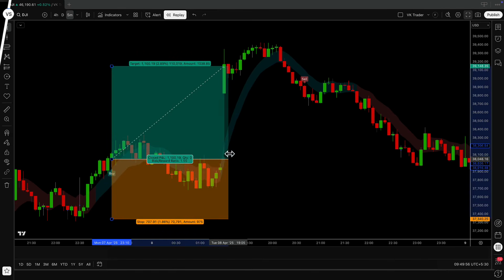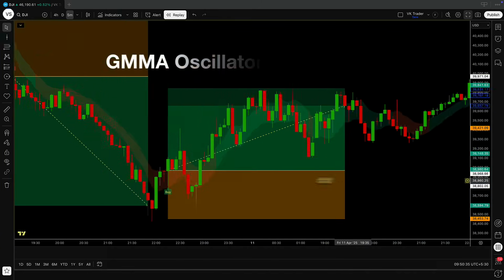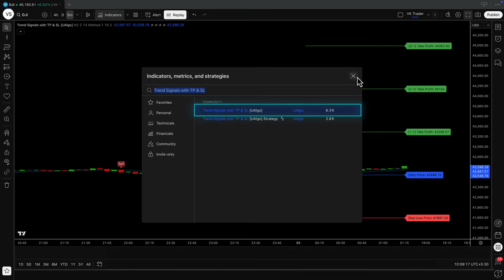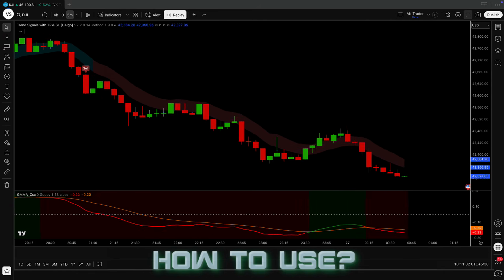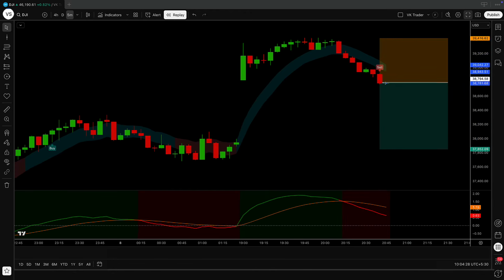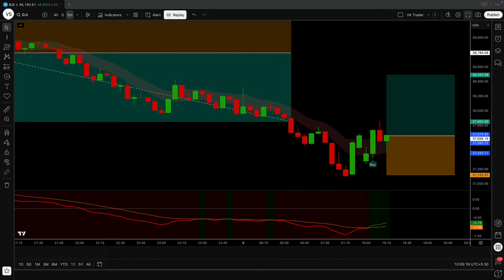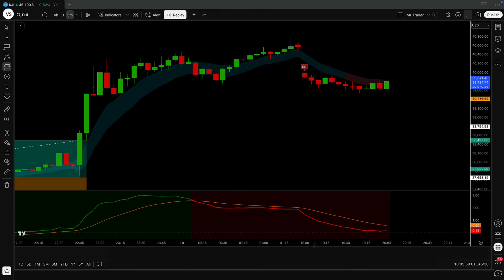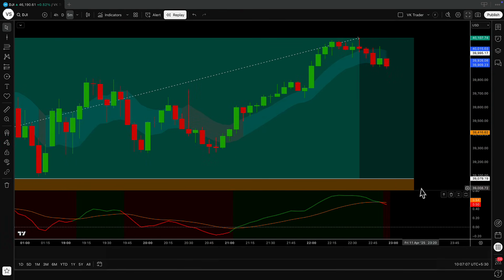Really IMPOSSIBLE TO Losses With THIS Strategy! It Almost Always WINS!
Truthly IMPOSSIBLE To LOSSES With THIS Strategy! It Almost Always WINS !

In this video, I’m going to show you a game-changing trading strategy that seems almost impossible to lose! This powerful setup works on TradingView and can be used for forex, crypto, stocks, and indices. Once you understand how it works, you’ll realize why it almost always wins!

We’ll go step-by-step through the full setup — from indicator settings, entry confirmations, and stop-loss placement to real trade examples. If you’ve been struggling with false signals or inconsistent results, this strategy might completely change your trading performance.
You’ll learn exactly how to set up this indicator, adjust its take-profit and stop-loss levels, and combine it with a simple confirmation system to catch perfect entries. This method gives you clear buy/sell signals with defined TP & SL, making trading stress-free and profitable.

💡 What You’ll Discover:

Complete setup of “Trend Signals with TP & SL”

Perfect entry and exit confirmations

How to avoid false signals easily

Real chart examples and live results

⚡ Works On:
Forex | Crypto | Stocks | Indices
📊 Platform: TradingView

TP and SL -- indicator TradingView
Trend signal with TP and SL (UAlgo)
Automatic stop loss and take profit indicator TradingView
TP and SL indicator MT4
Most accurate indicator TradingView free
TradingView indicator script download
the most accurate buy sell signal strategy
best trading strategy
VS Trade,vstrade
99 percent working strategy in tradingview free
Best TradingView strategy Script
Most profitable TradingView strategy
Best TradingView scripts free
Trend signals with tp & sl indicator download
Trend signals with tp & sl indicator free
SL TP values indicator MT5
stock market,forex
Trend Signals with TP & SL
sp500,us30,price action
day trading,best signals
tradingview,tradingview indicators
tradingview tutorial,trading strategy
gmma oscillator